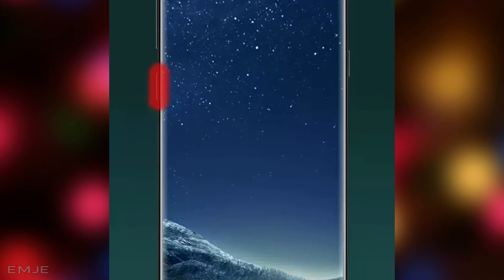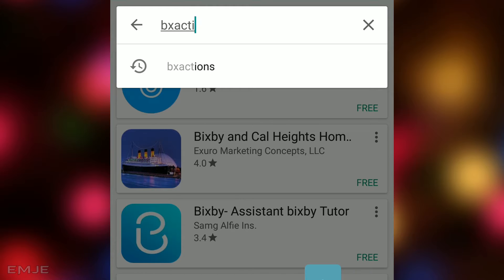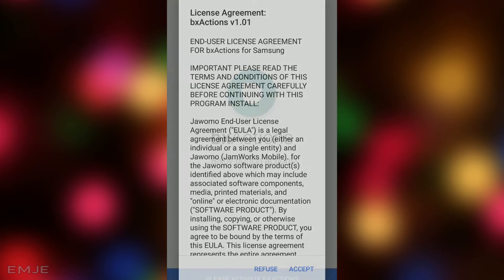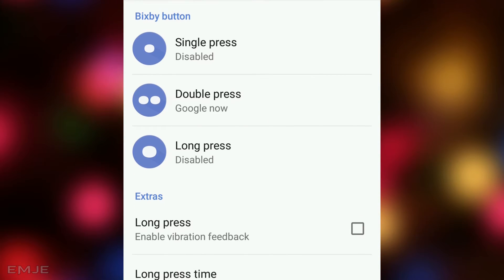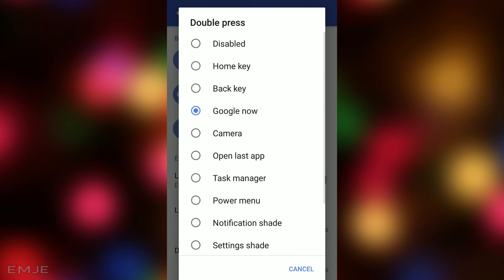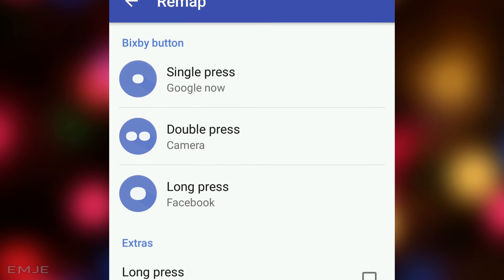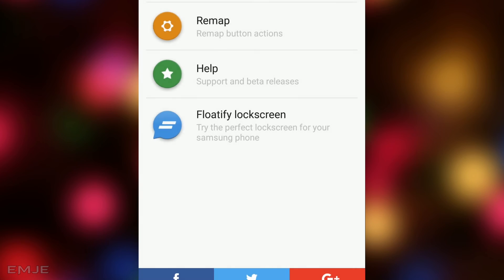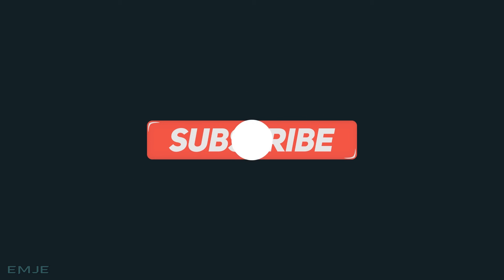How to Change/Remap Bixby Button on Samsung Galaxy S8/S8+ to Any Application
In this video I will show you how to Change or Remap Bixby Button on Samsung Galaxy S8/S8+ to Google Assistant, Camera or Any other Application.

Title Translations:
Spanish: Cómo cambiar o reemplazar Bixby Button en Samsung Galaxy S8 a cualquier aplicación?
Arabic: كيفية تغيير أو إعادة تعيين زر بيكسي على سامسونج غالاكسي S8 إلى أي تطبيق؟
Filipino: Paano upang Baguhin o Remap Bixby Pindutan sa Samsung Galaxy S8 sa Anumang Application?
Japanese: サムスンギャラクシーS8のBixbyボタンをどのアプリケーションに変更するか再マップする方法は？
Urdu: کس طرح تبدیل یا کسی بھی درخواست کے لئے سیمسنگ کہکشاں S8 پر Bixby بٹن REMAP لئے کس طرح؟
Russian: Как изменить или переназначить кнопку Bixby на Samsung Galaxy S8 для любого приложения?
Indonesian: Cara Mengubah atau Remap Bixby Tombol pada Samsung Galaxy S8 ke Aplikasi Setiap?
German: Wie zu ändern oder Remap Bixby Button auf Samsung Galaxy S8 zu jeder Anwendung?
French: Comment changer ou Remplacer le bouton Bixby sur Samsung Galaxy S8 à n'importe quelle application?
Chinese: 如何将Samsung Galaxy S8上的Bixby按钮更改或重新映射到任何应用程序？
Hindi: सैमसंग गैलेक्सी S8 पर किसी भी App के लिए Bixby बटन कैसे बदलें?